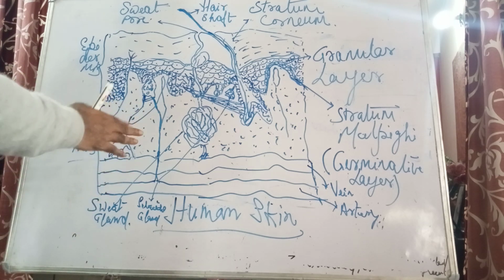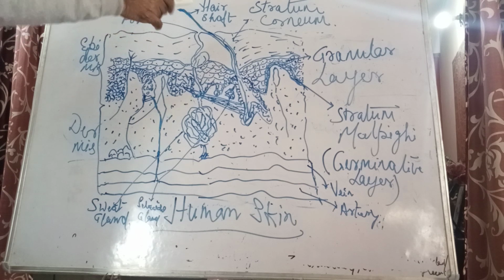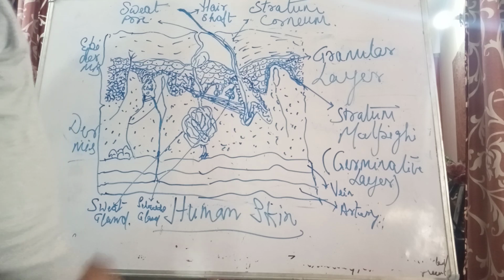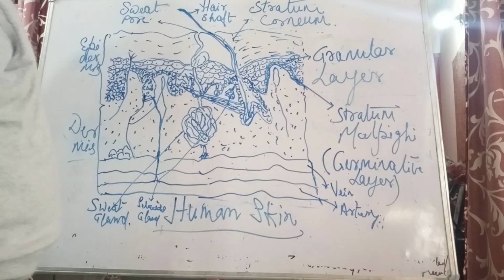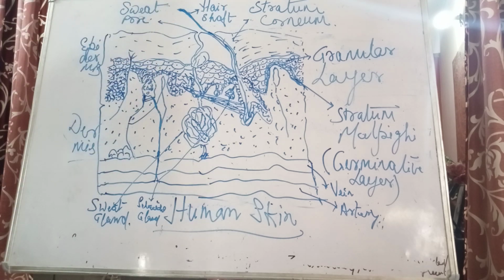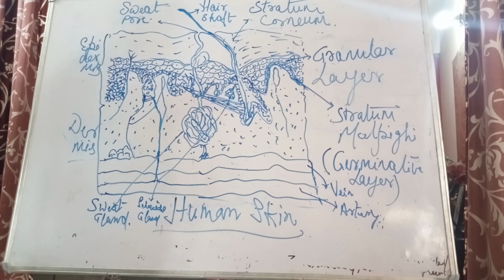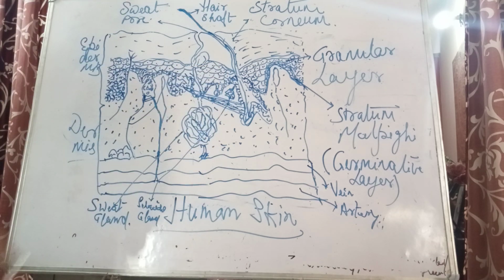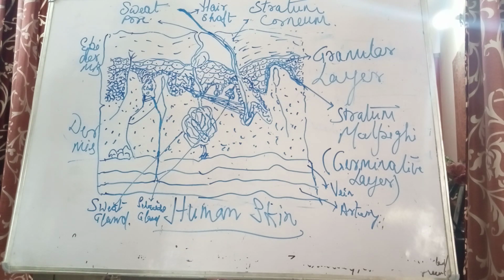Class 9 |ICSE| Biology| Skin - "Jack of all trades"--Part 2.